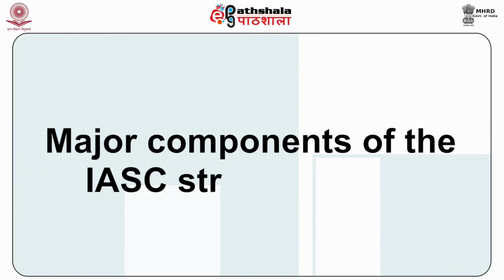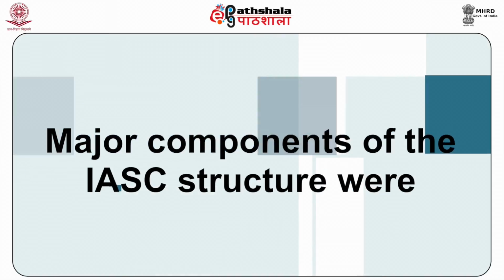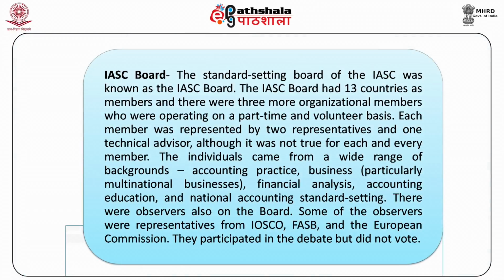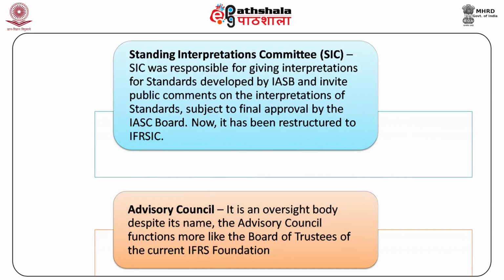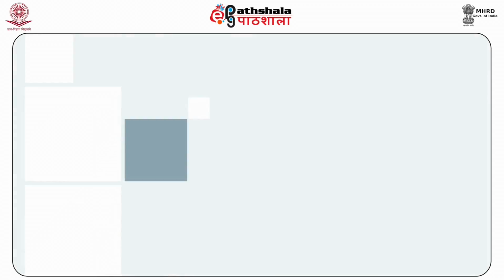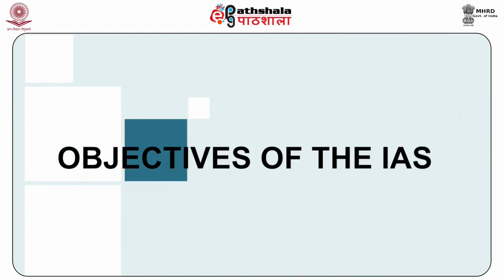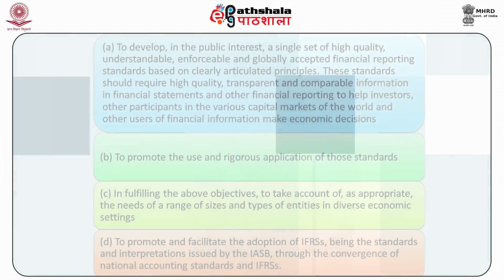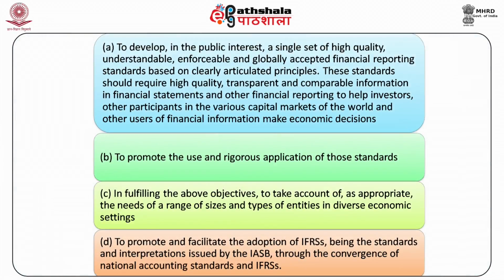COM P4 M13 x264